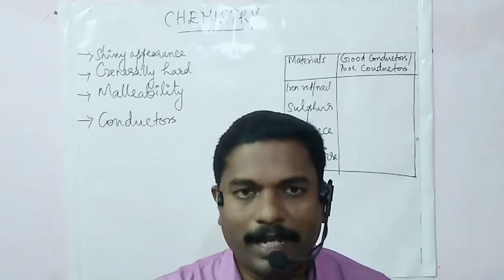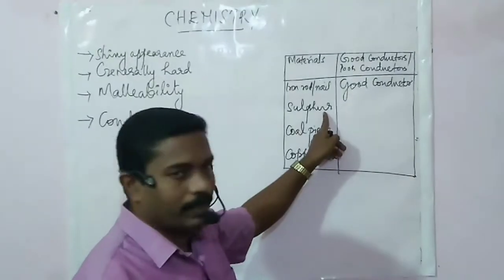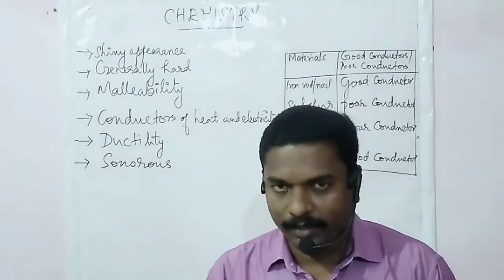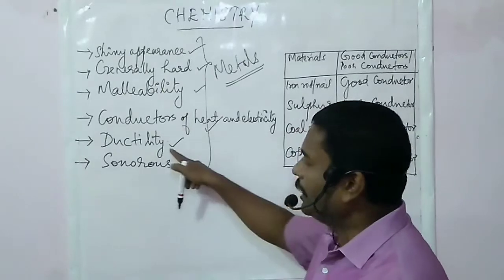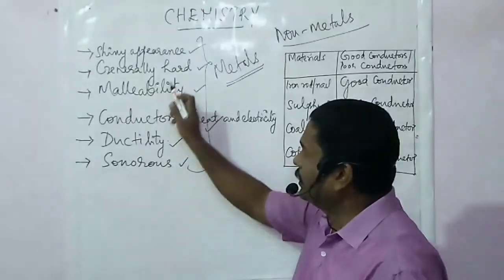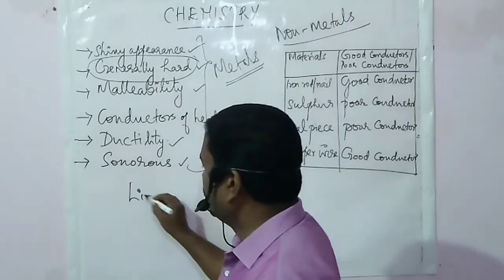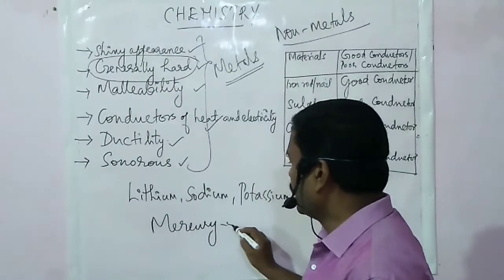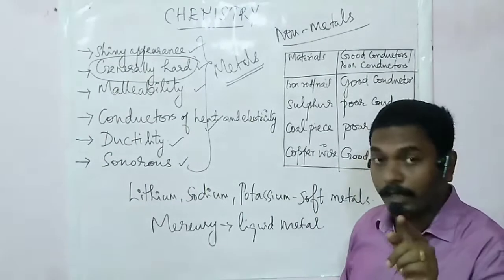CLASS 08- CHEMISTRY- PART -10